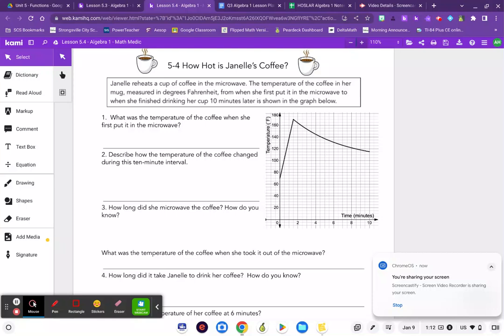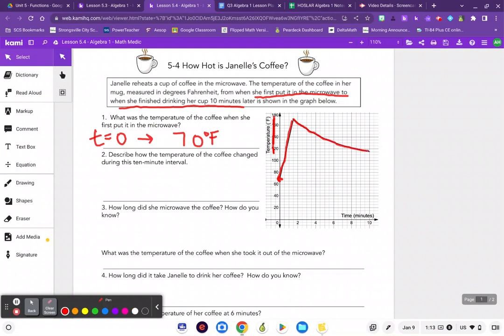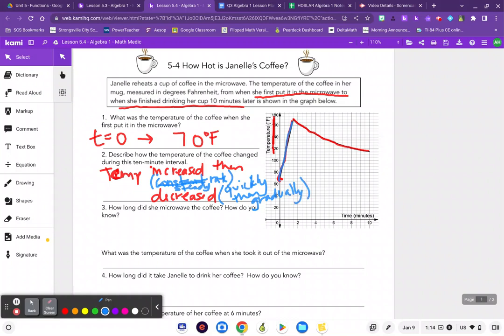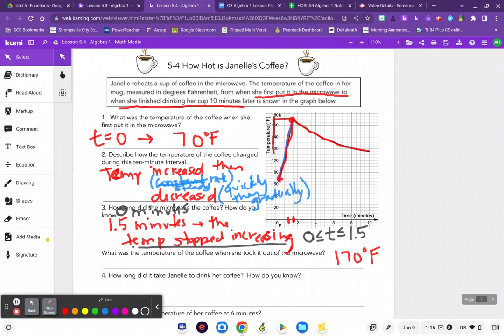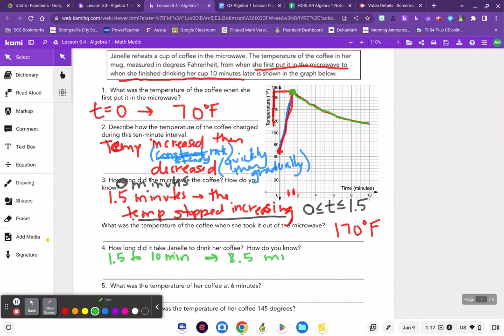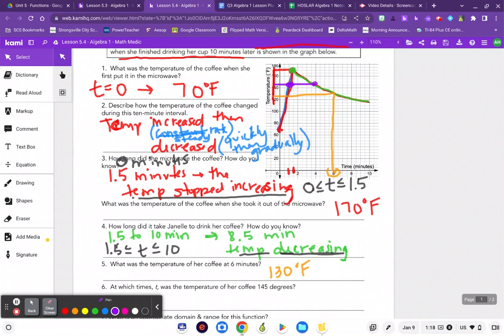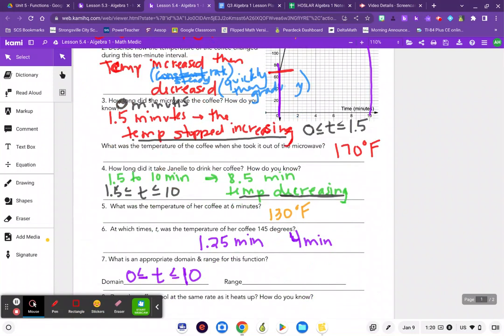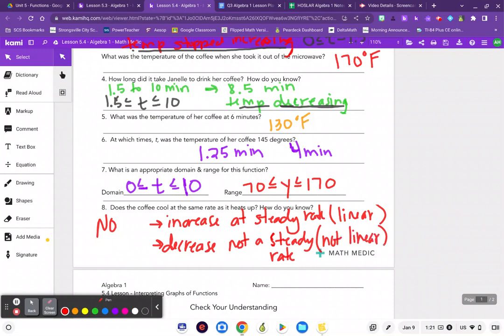5.4 Lesson MM